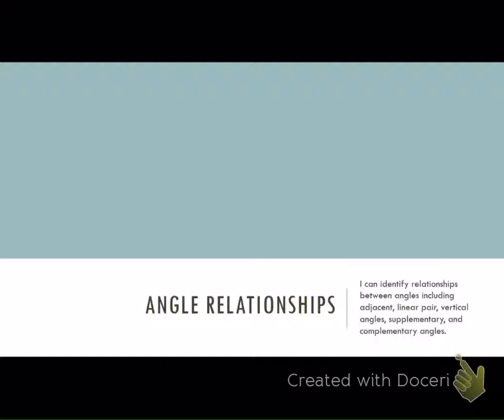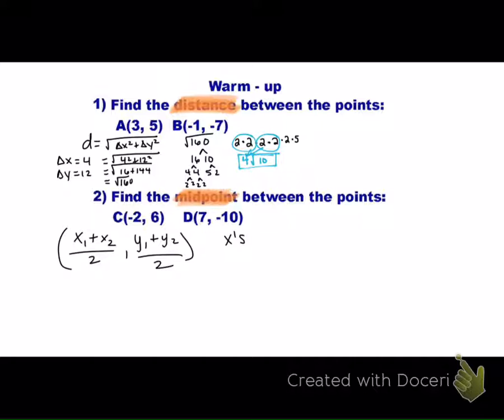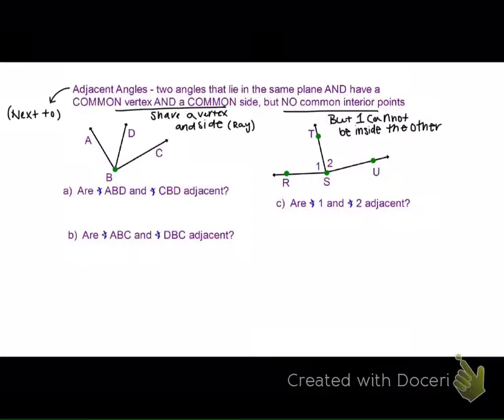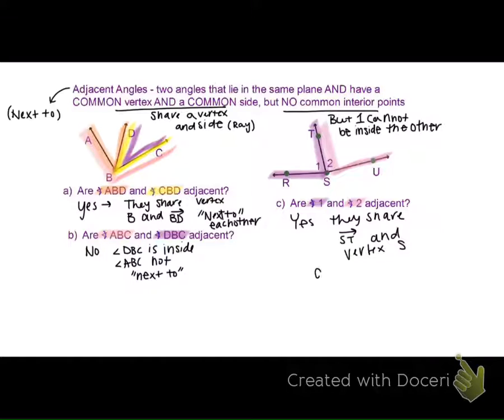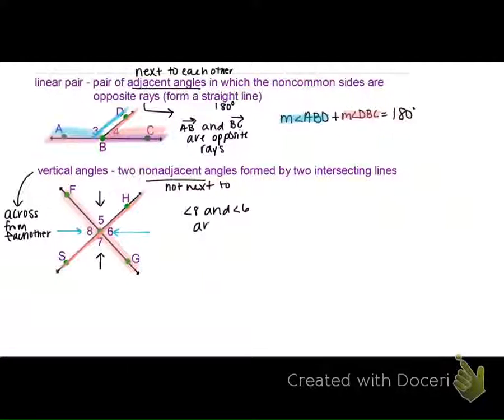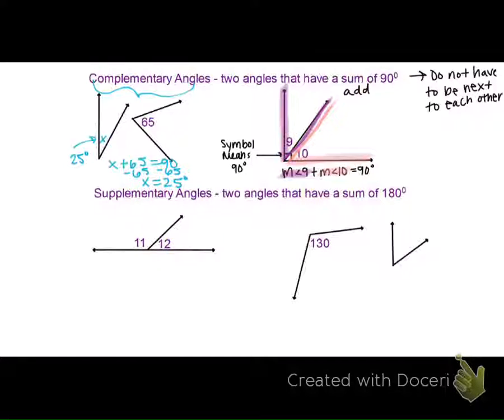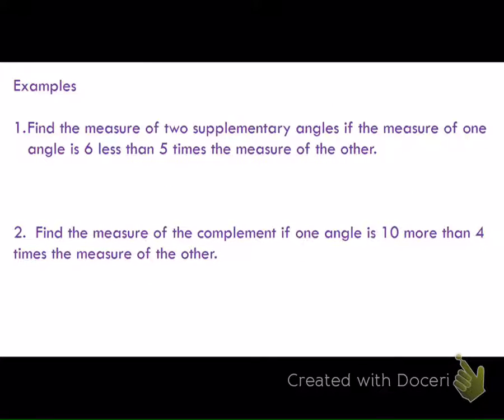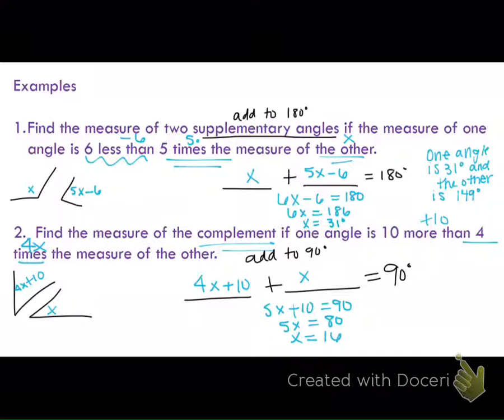Angle Relationships 1